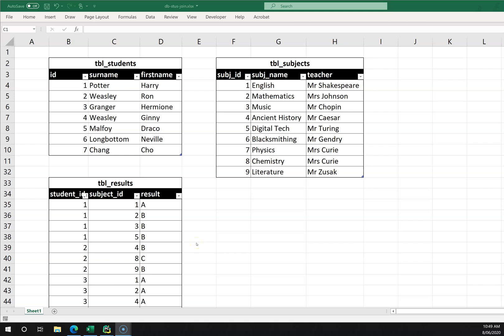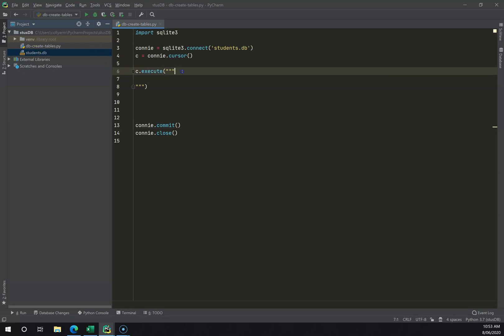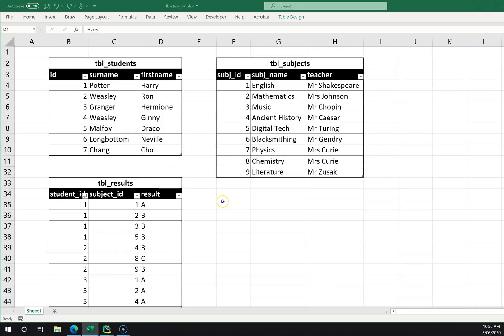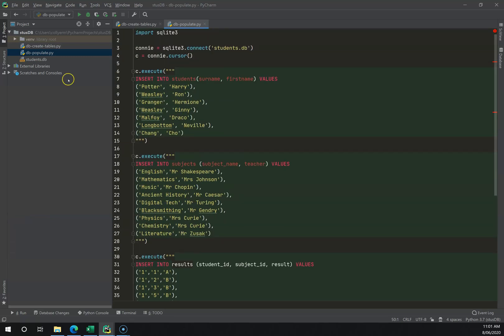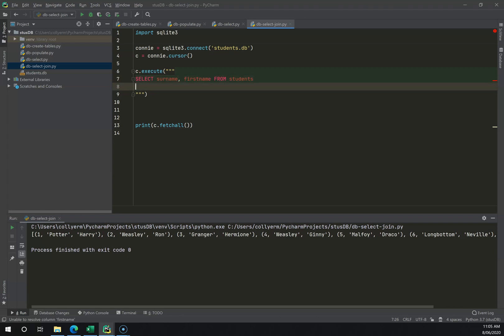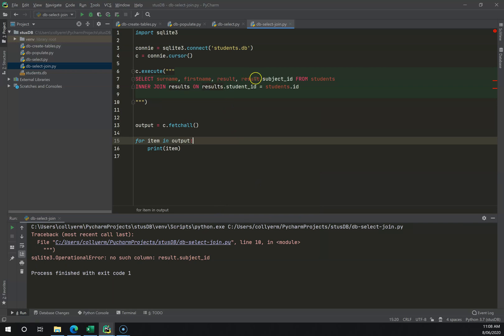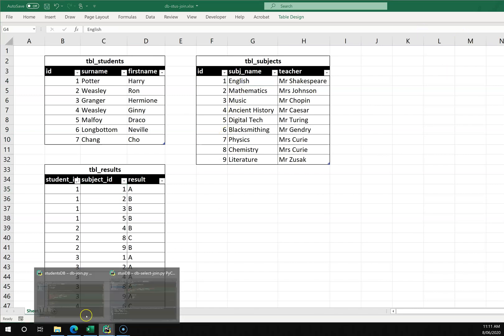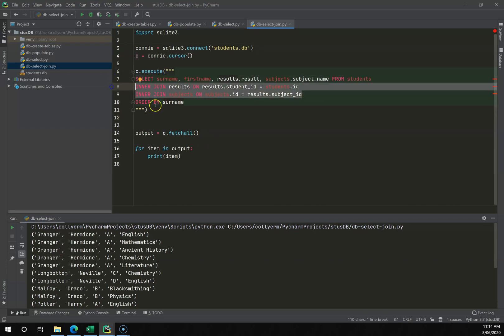Python and SQL Core - using INNER JOIN with Python and SQLite from scratch.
Create a simple database with three tables, populating it with data and then joining data from the three tables into a single SELECT query using INNER JOIN.